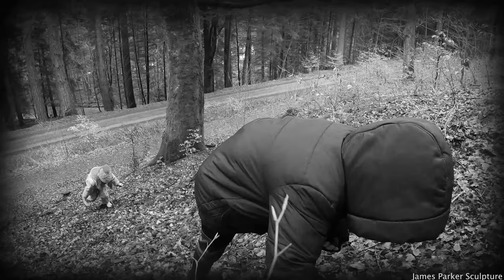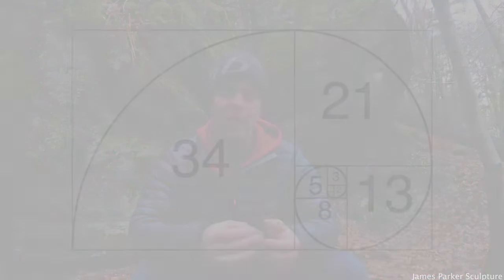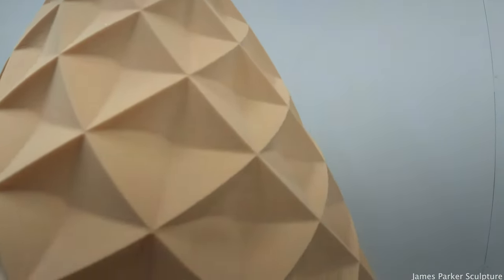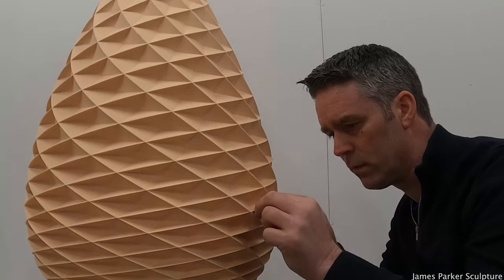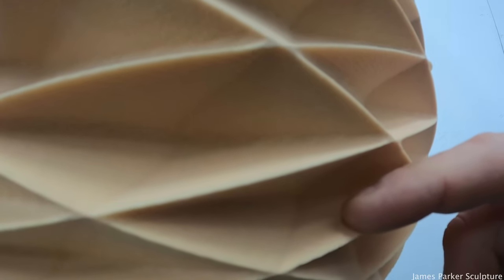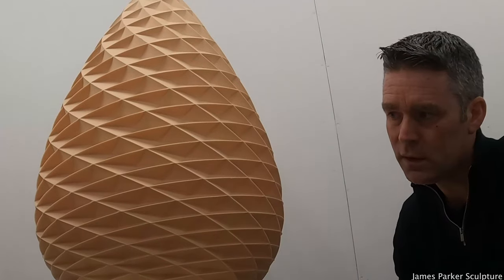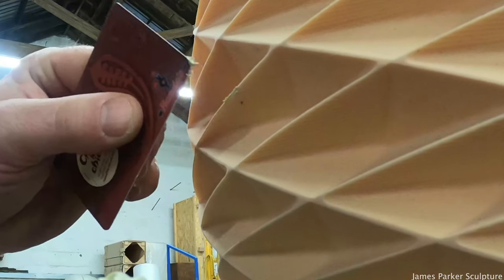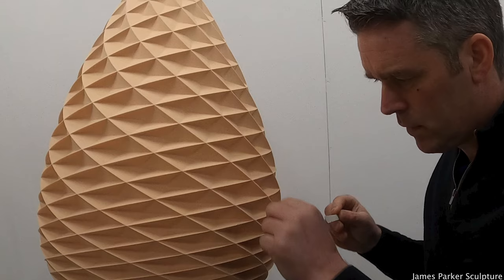SCULPTING a PINE CONE with FIBONACCI GEOMETRY | James Parker Sculpture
Creating my sculpture of a Pine Cone with perfect Fibonacci geometry. Discussing how and why Fibonacci numbers play an important part in nature and my interperation of the spirals in a Pine Cone. I complete the model before delivering it to Powderhall Bronze Foundry to be cast.

My latest challenge which will be exhibited at Chelsea Flower Show in May, sees me draw on inspiration from maths and nature.

Geometry in nature can be captivating; From the pattern of the petals on a flower, the shells of mollusks and the progression of chords in music. From the formation of spirals in galaxies to the proportions of da Vinci's Vitruvian Man.

It's by no accident that Fibonacci spirals repeatedly appear in nature. The product of millions of years of evolution have lead mother nature to the conclusion that the numbers in a Fibonacci sequence make for the best chance of survival - whether it be to fit as many seeds in a given area, attract pollinators or for one leaf to avoid the shade of another.

For me, abstract forms are often about subtraction.  I prefer to focus on those details which capture the essence of a form whilst omitting other 'less important' subtleties thereby producing an uncomplicated, pleasing form.  Look closely at the humble pine cone and you'll find intricately formed spirals in both clockwise and counter clockwise directions. The respective number of spirals in each direction are almost always consecutive numbers in a Fibonacci sequence.  For example 5 spirals in one direction 8 in the other or 8 and 13, 13 and 21 etc.

I knew this would be a challenge...

I decided early on that these spirals that define the form and were where I ought to devote my attention.  Precisely formed pentahedrons recede in the negative  space formed between the spirals having the desired effect of bringing the intersecting spirals to the fore.

I'm thrilled with how 'Pine Cone' has turned out. After casting in bronze I look forward to exhibiting it in public at The RHS Chelsea Flower Show in May.

'Pine Cone' will be a limited edition in bronze cast at 750mm in height with other scaled editions being possible. Should you require any further information please do not hesitate to ask.

Background

As a small child growing up on a farm on the west coast of Scotland I remember the Scot's Pines towering above the house. They'd sway in the omnipresent breeze and occasionally be uprooted and land unnervingly close to our home.
To my 4 siblings and I the neat little pine cones which littered the floor of our woodland playground offered liitle more than convenient ammunition. We'd collect them up before battle commenced and, well...    ...we're all here to tell the tale.
The Scot's Pine (Baltic Pine) cone is the type of cone that immediately come to mind when thinking of a cone - like a pointed ovoid with perfect spirals.

COMMISSIONS
I am available for public, private and corporate commissions. I ship my work worldwide and where required work on site building my sculpture in situ.

MORE ABOUT MY WORK.